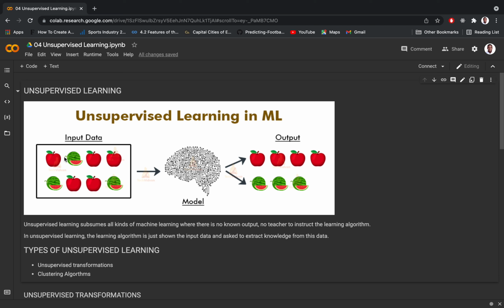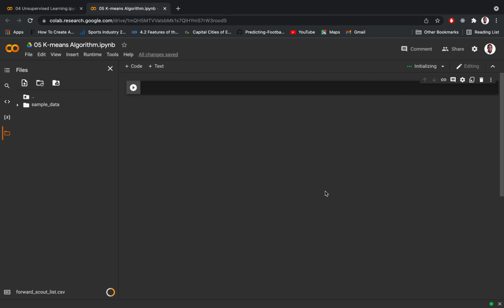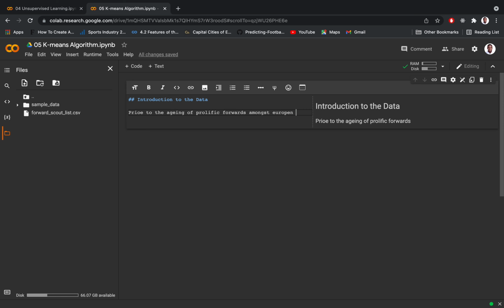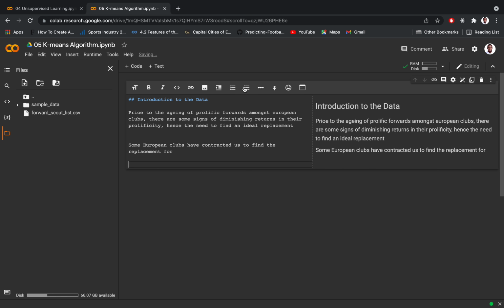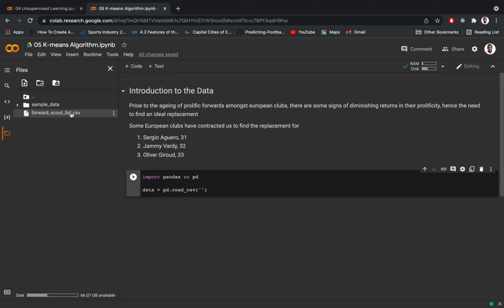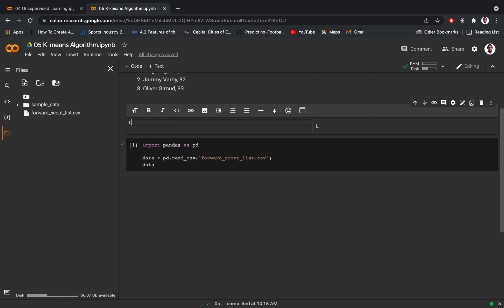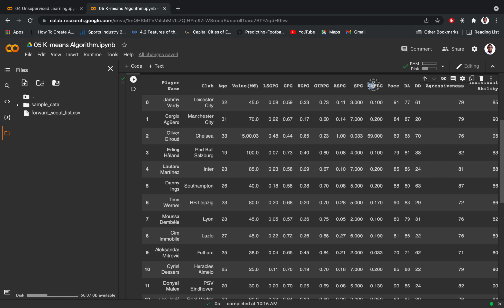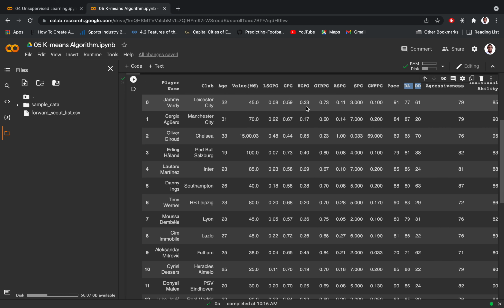02 Unsupervised Learning